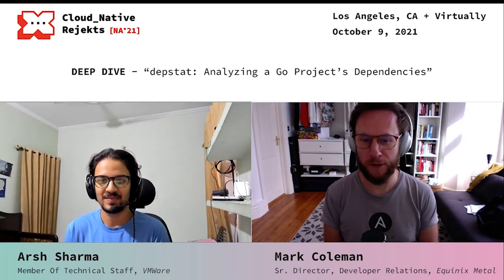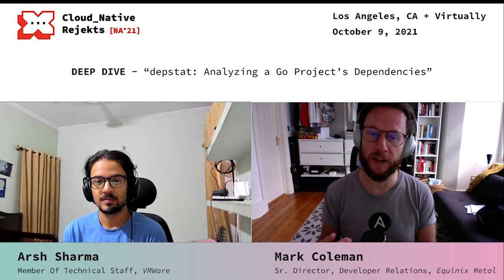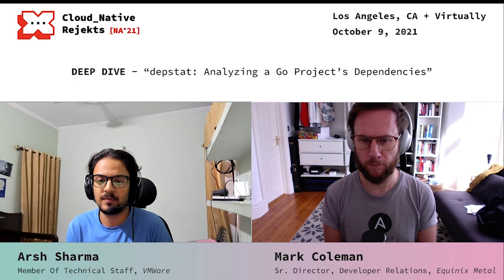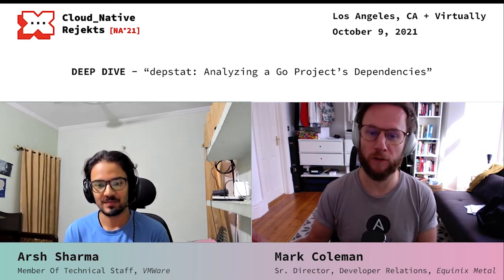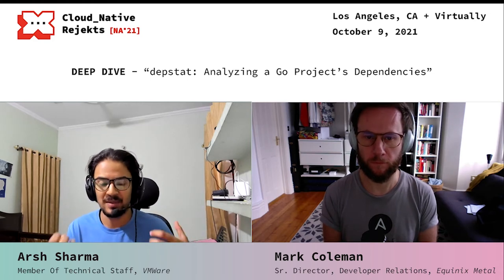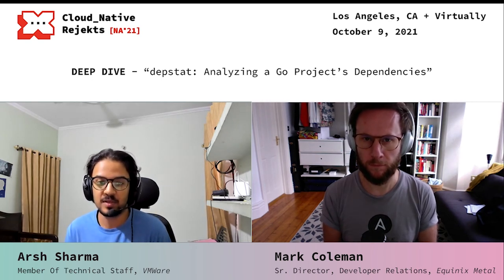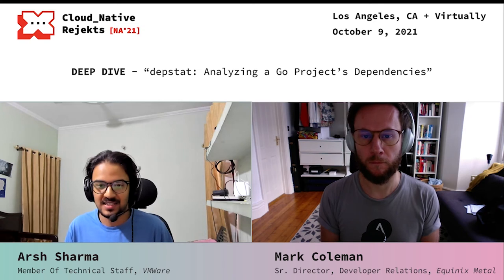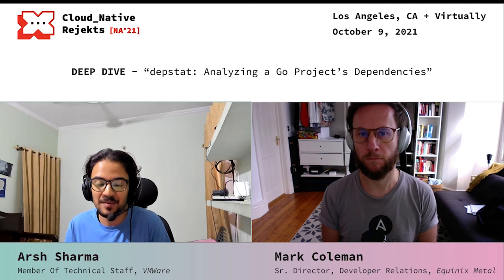Talk Deep Dive - Arsh Sharma, VMware; Mark Coleman, Equinix Metal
In a deep dive chat with Mark Coleman, Arsh Sharma discusses how he obtained the opportunity to work for the Kubernetes release team and about "depstat" which is a tool created to track dependency updates to the Kubernetes codebase.